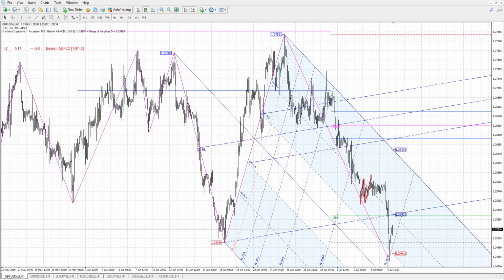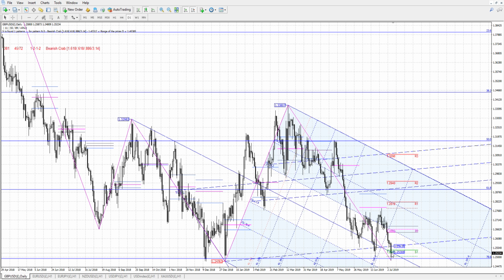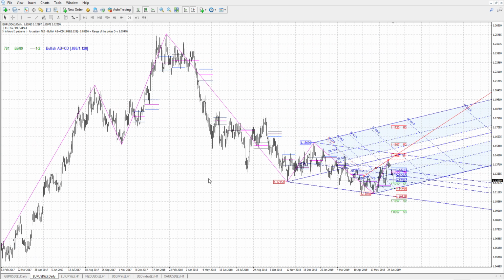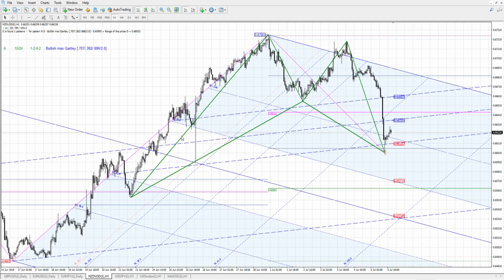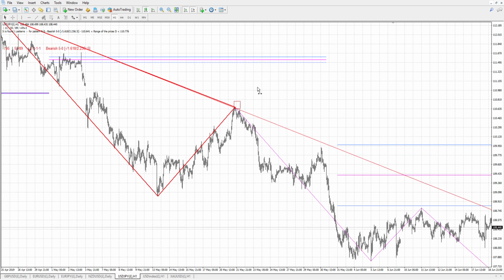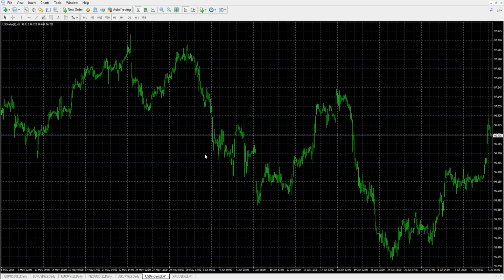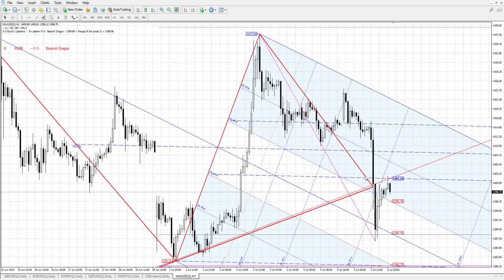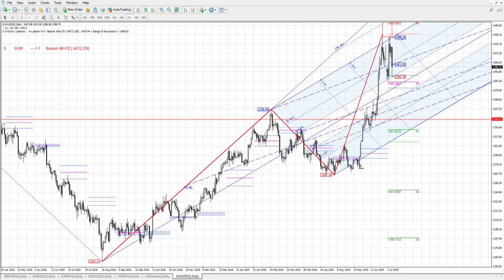Weekly FX forecast 08 July 2019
Covering most of the forex majors for the week ahead.

I have a bit of a cold, so I sound quite bunged up (apologies).